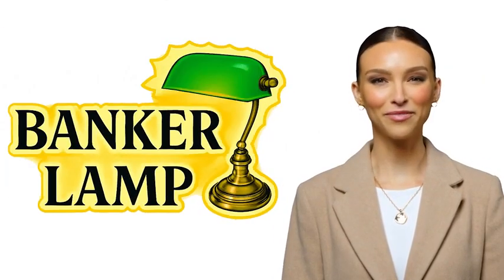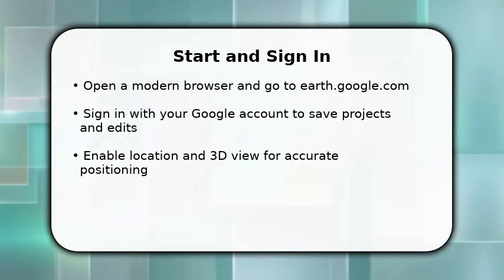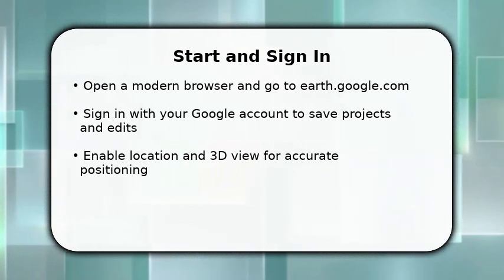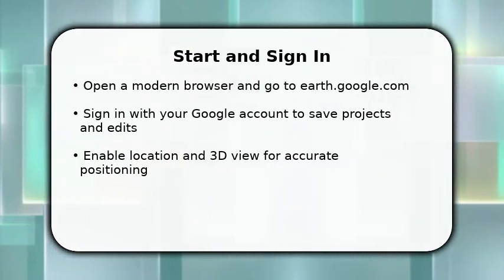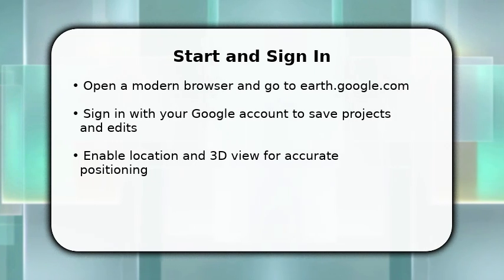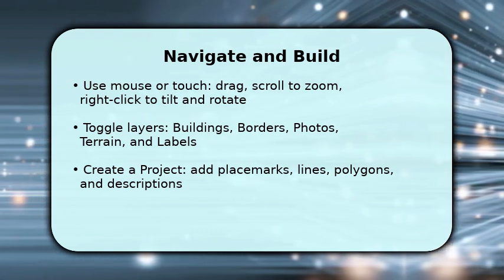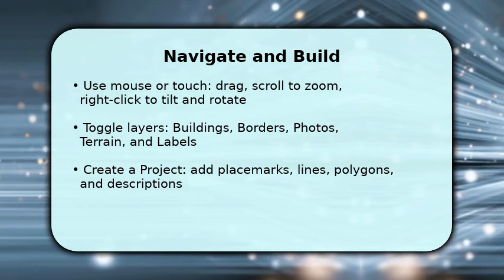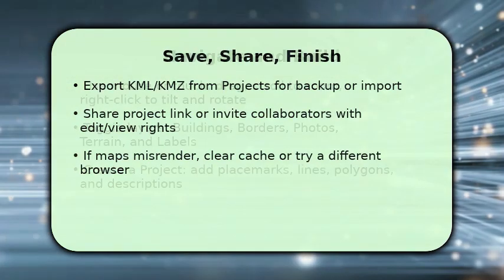How to Use Google Earth Web (only Way)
How to Use Google Earth Web (only Way) | 🔒 Surfshark VPN Deal — Stay private and secure. $1.99/mo + 3 Months Free ▸

Discover the full potential of Google Earth Web for immersive exploration. This video tutorial guides you through setting up and using this unique tool to virtually travel across different landscapes, cities, or historical sites right from your browser.

Google Earth,